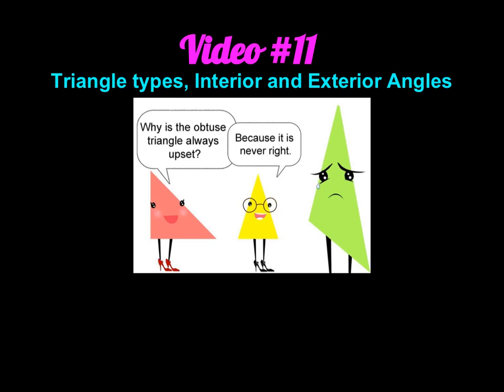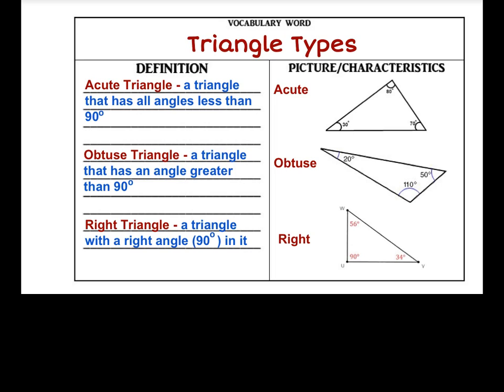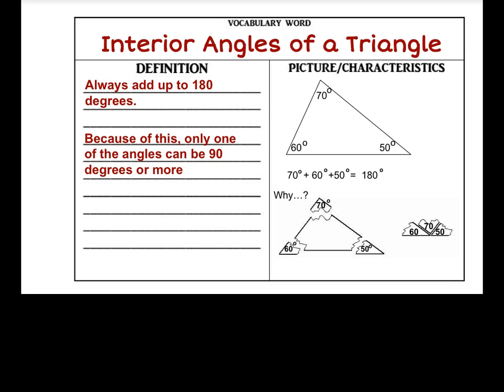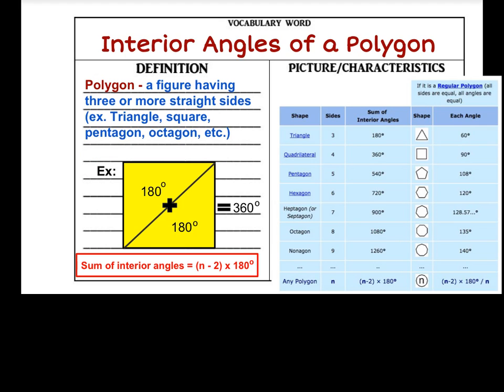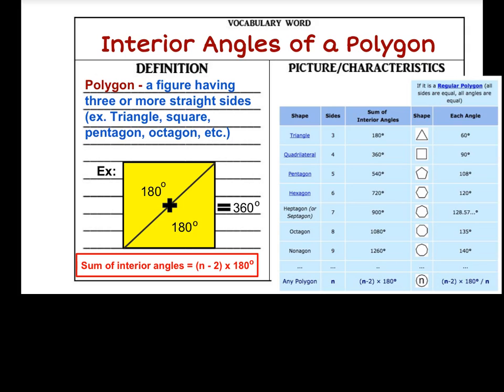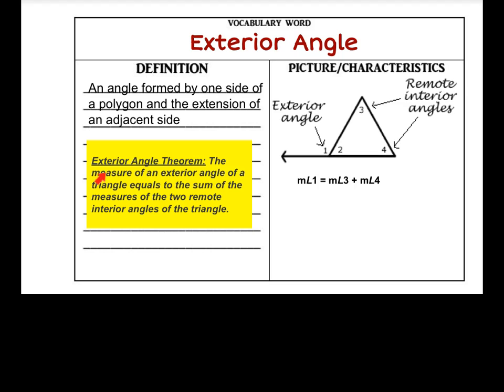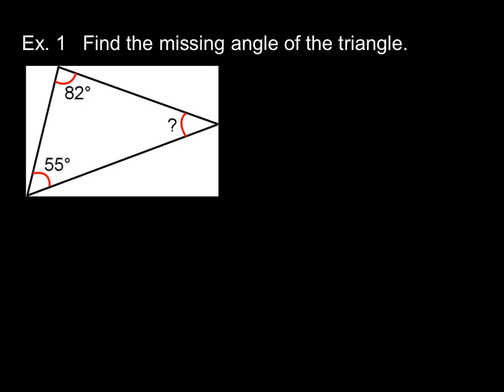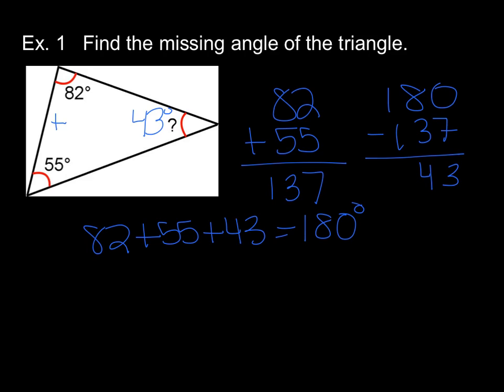Video #11 Triangle Types, Interior and Exterior Angles